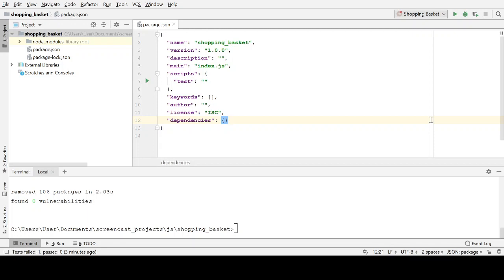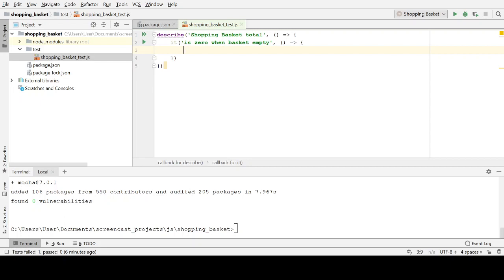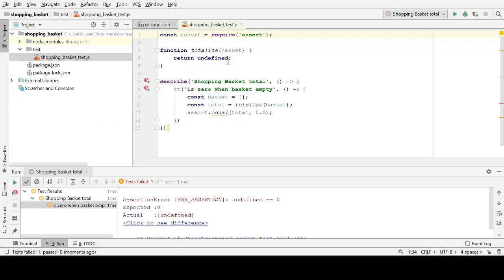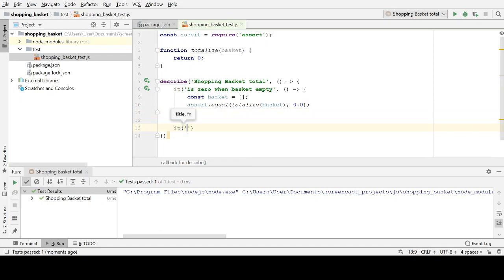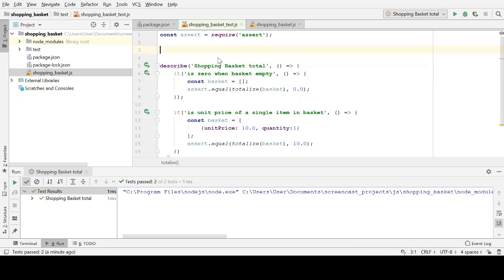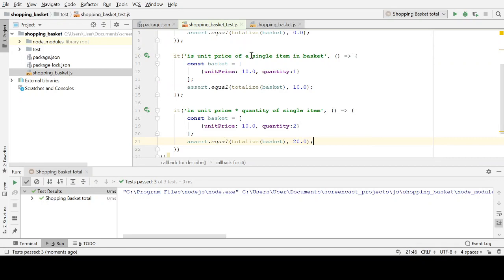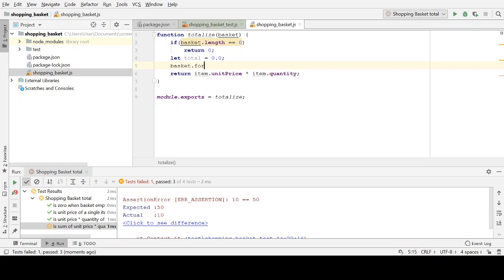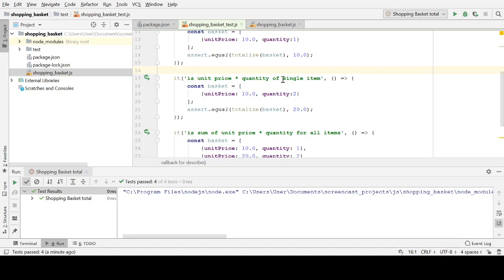Test-Driven Development (TDD) in JavaScript - #1 - The 3 Steps of TDD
Jason Gorman demonstrates the 3 basic steps of the Test-Driven Development process using Mocha

1. Write a failing test
2. Write the simplest code to pass that test
3. Refactor the code to keep it easy to change